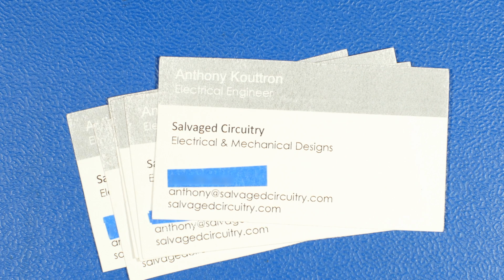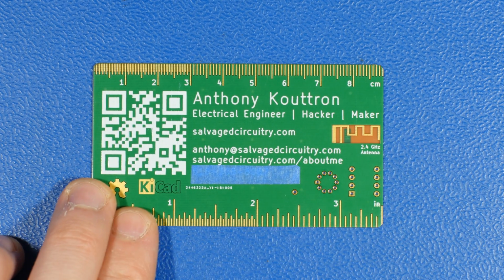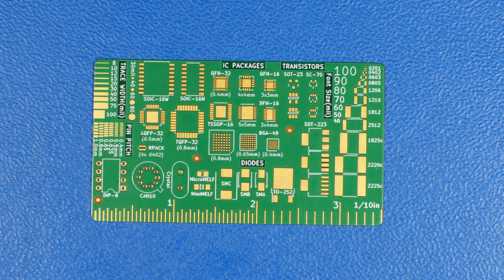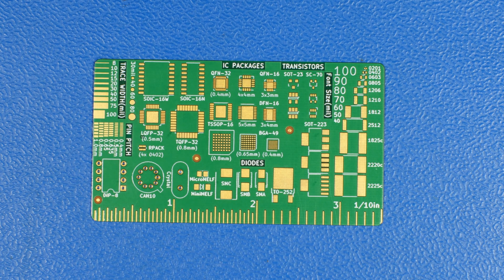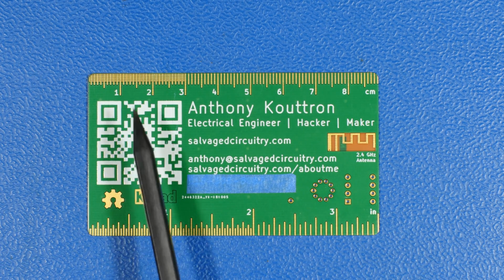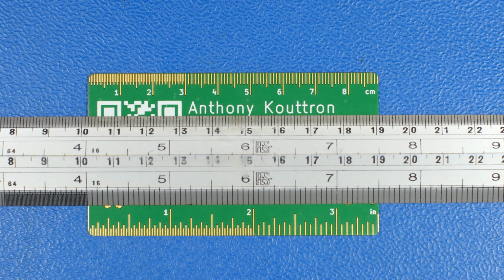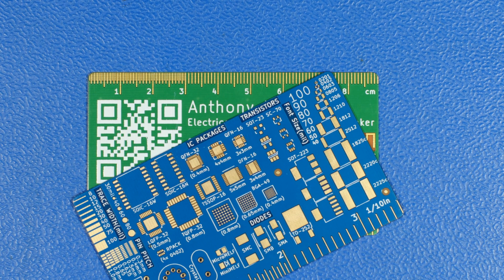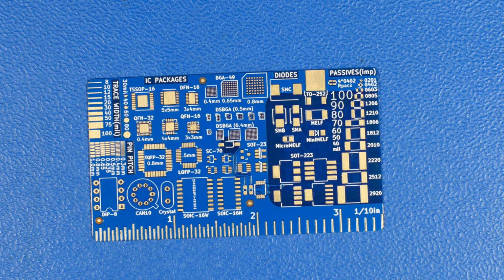PCB Business Card with NFC and QR